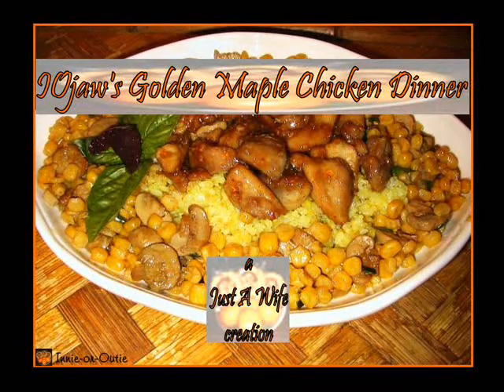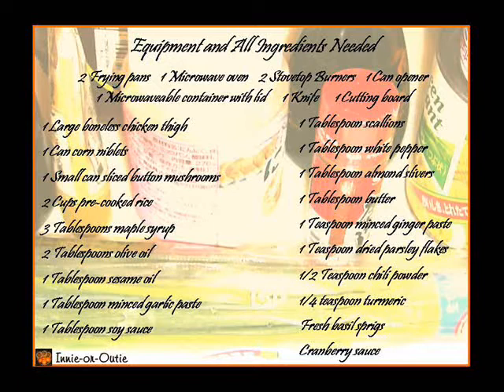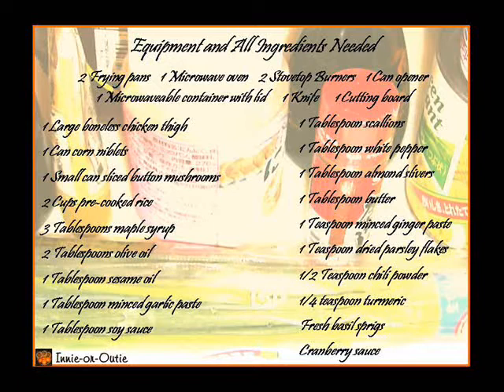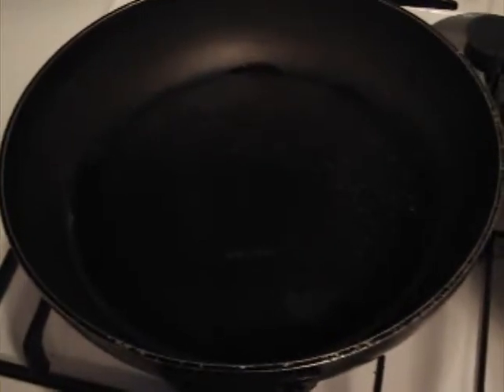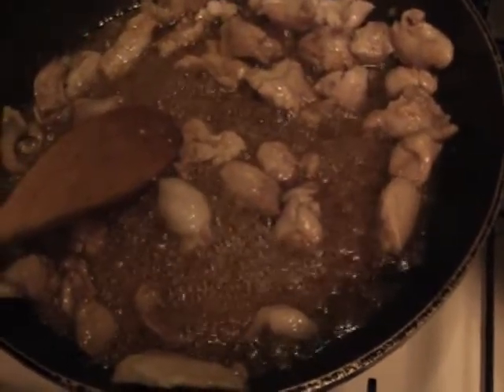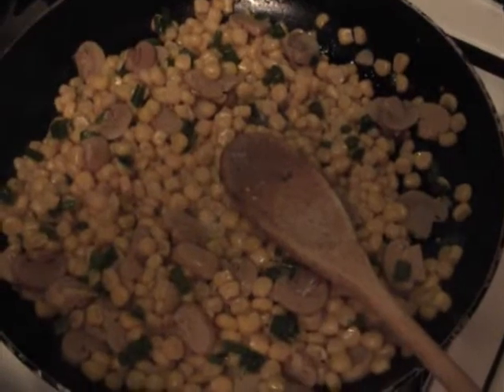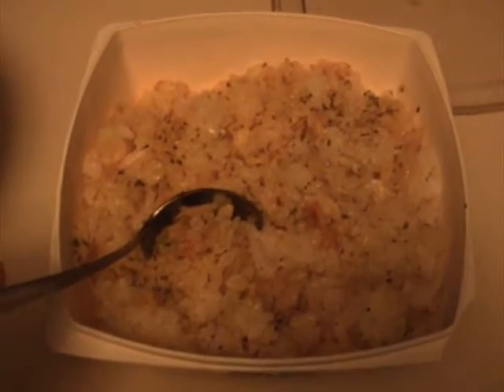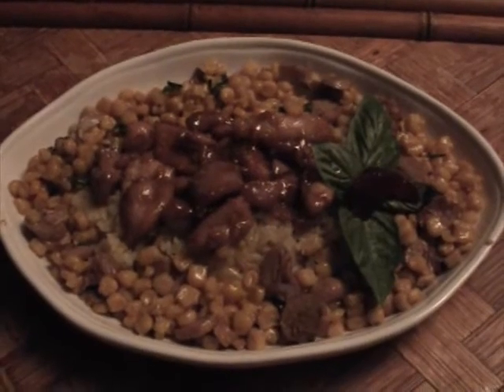Golden Maple Chicken Dinner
Details of a delightful and simple home cooked meal made in minutes.